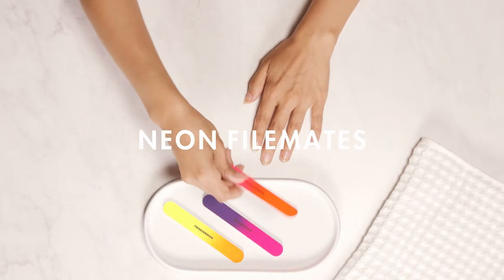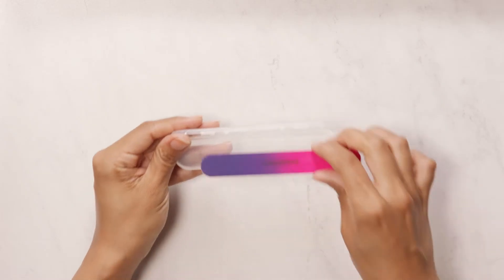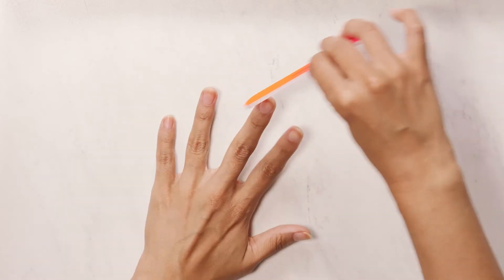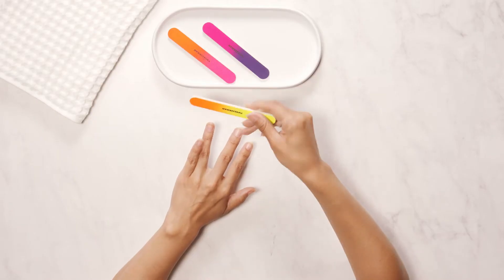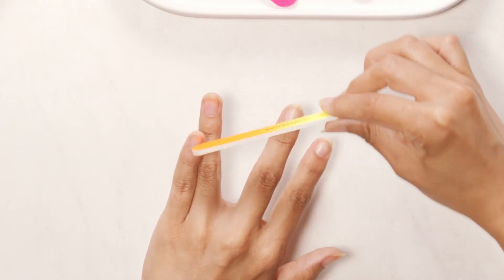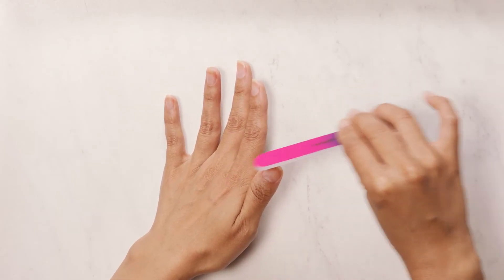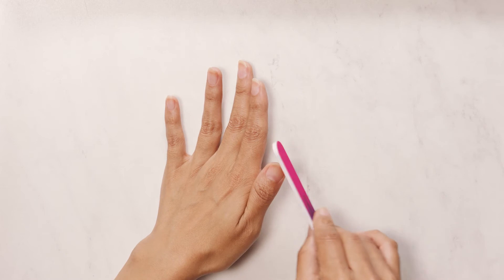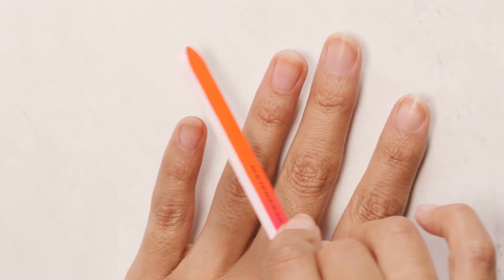Tweezerman - Neon Filemates Nagelvijlen Set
De Neon Filemates Nagelvijlen Set van Tweezerman zijn 3 professionele vijlen van hoogwaardige kwaliteit met een 100/180 grit. De 100 grit (grovere kant) is uitermate geschikt voor acryl nagels terwijl de 180 grit met name geschikt is om natuurlijke nagels op te ruwen. De handige opbergcase bevat 3 vijlen in funky neon kleuren.